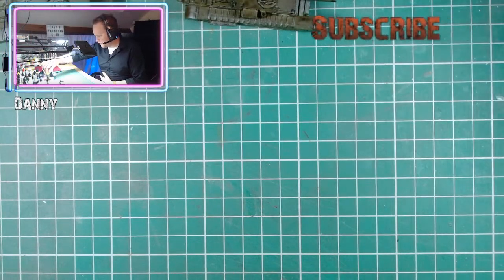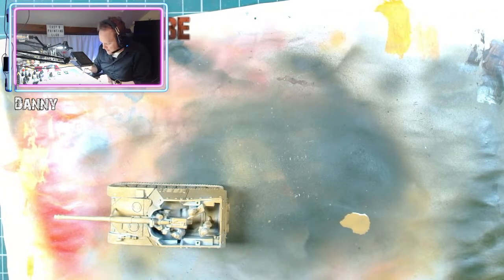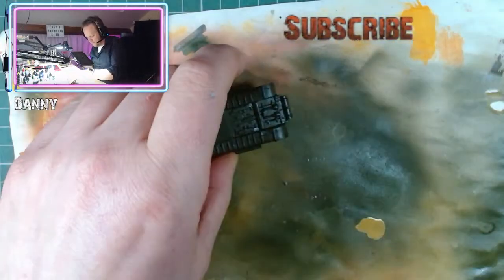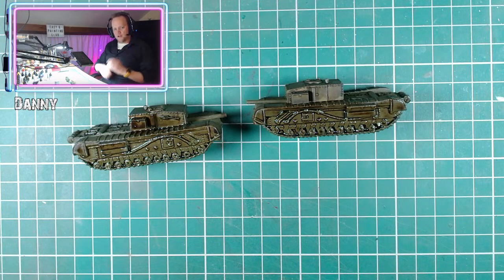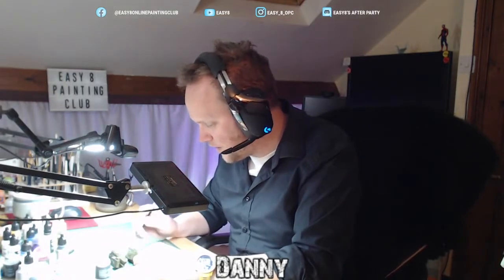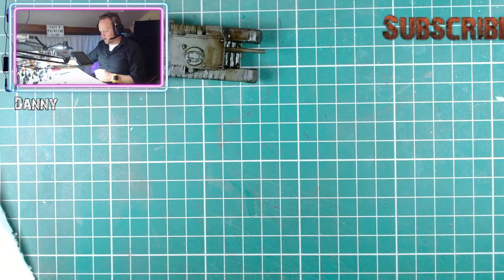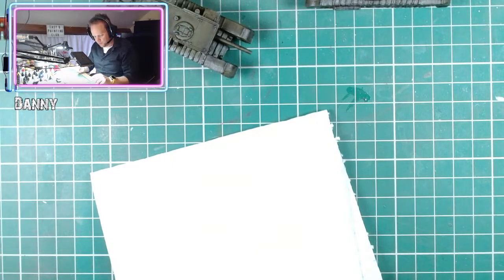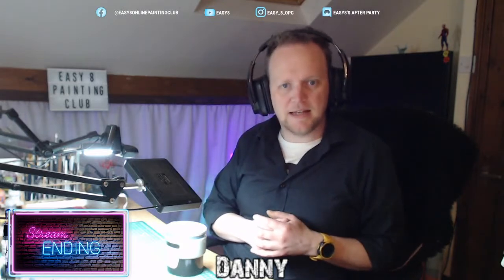Online Painting Club - Episode 109 (Motivation and Company for Painting your Minis)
Carrying on from last weeks minimal efforts, I will be trying to complete my pair of Churchill gun carriers, and it would be nice to get at least 1 coat of paint on my 2 Hornisse as well. As for the Churchills, the paint was rubbing off quite a bit on the metal parts so I may need to think about how to combat that without starting over. Not that bad to start over, would just be nice to not to.

And awaaay we go!

Join me live, and the community,  and put some colour on your grey plastic horde!

What we're talking about tonight:

- Washes and grimes.
- Drybrushing.
- Tracks and details.
- How hard can it be?
- Back to Bovington?
- Salute 50.
- Easy 8 After Party at Discord.

... and probably loads more!

Watch the live stream and join in the chat at 19:00 - 21:00 GMT  3rd March.